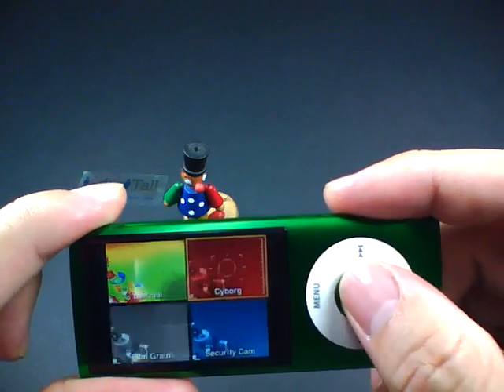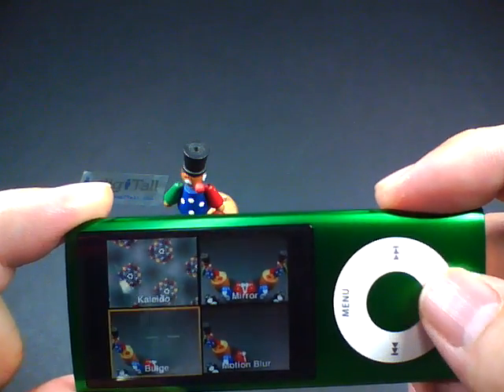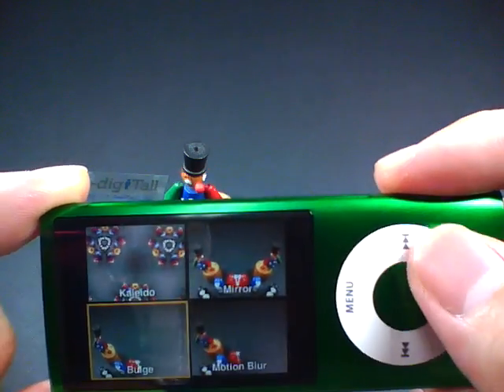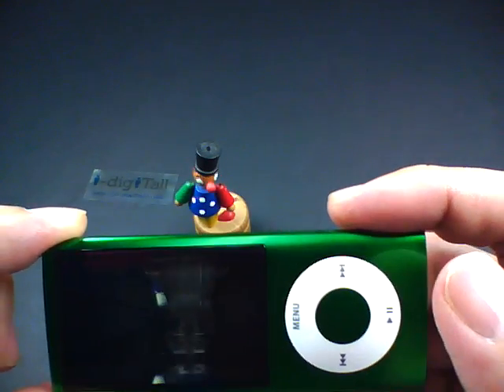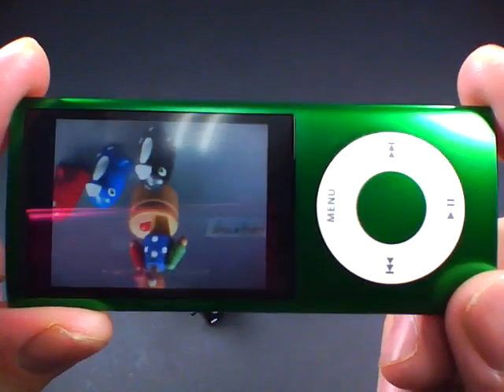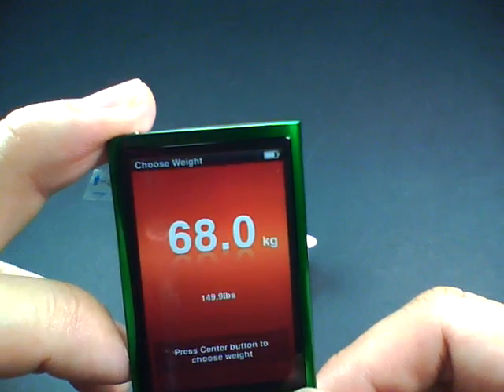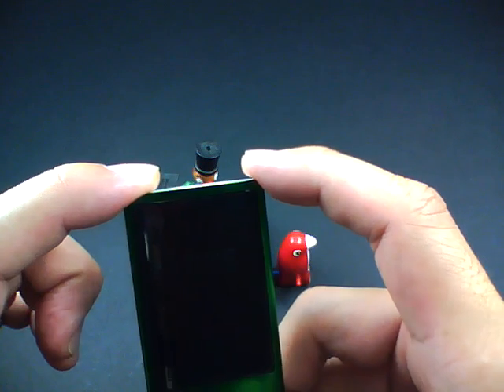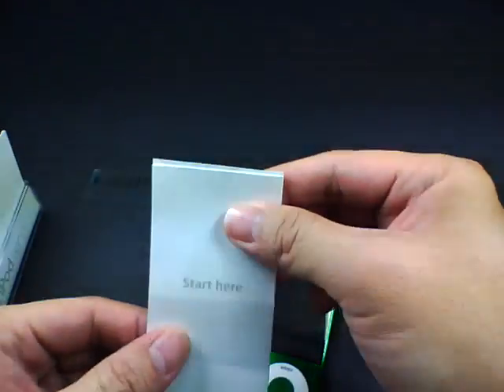Review Apple's 5th Generation iPod nano - Part 2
Part 2: A video review and unboxing of Apple's 5th generation iPod nano (16gb)